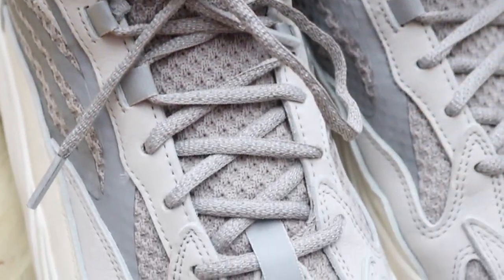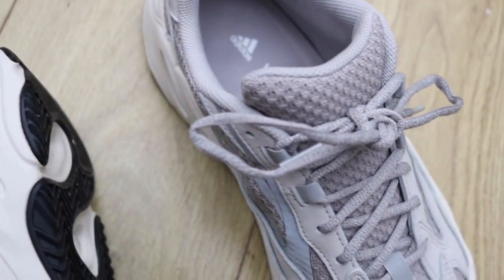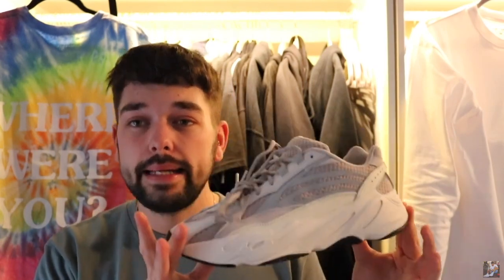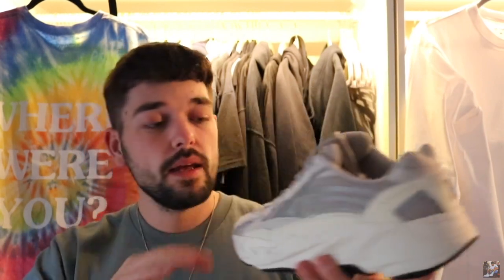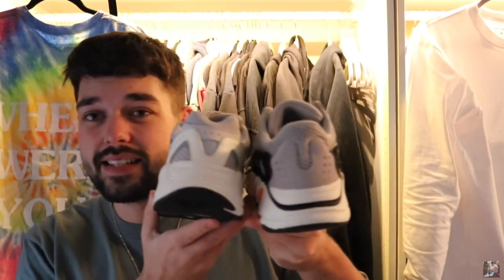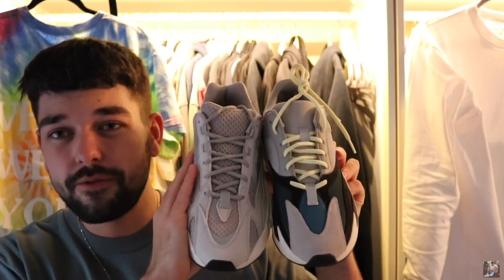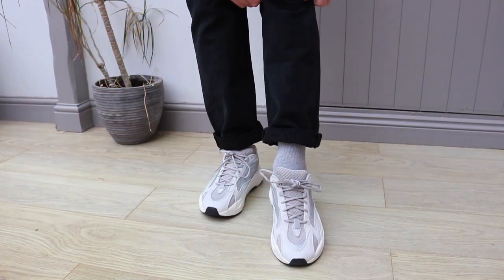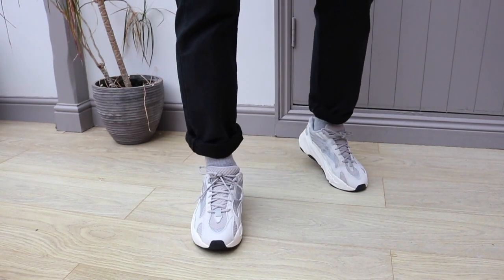YEEZY 700 V2 'STATIC' REVIEW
Im so happy i lucked out and got these, by far in my opinion the best yeezy to release this year.

The Yeezy 700 V2 Static look so much nicer in person too,